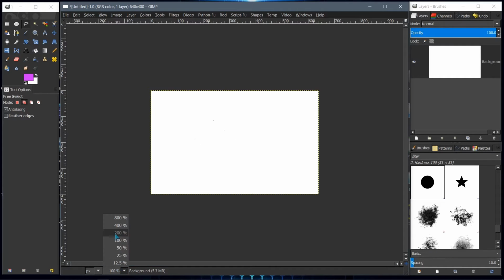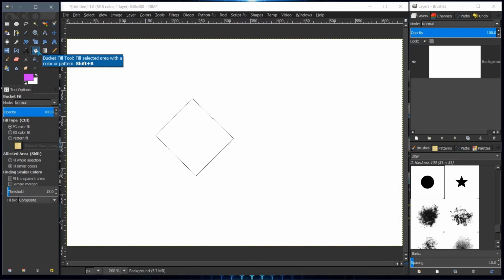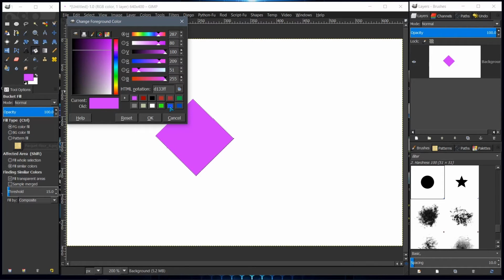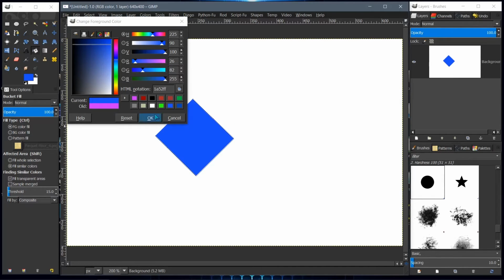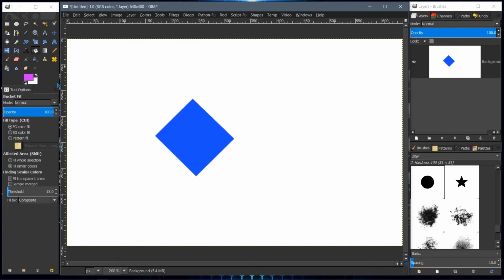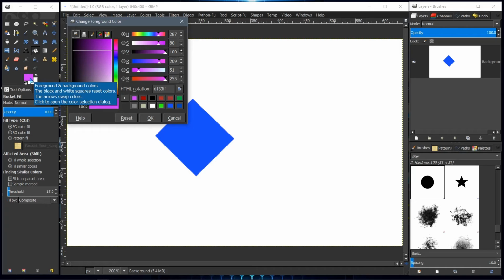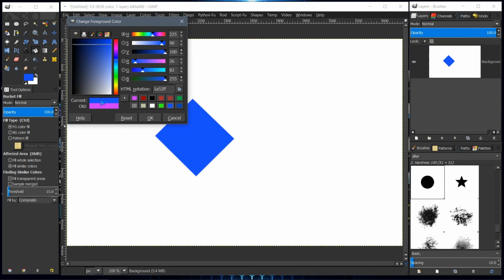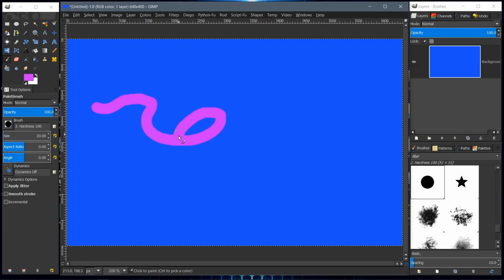Gimp Quick Tip #1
This is a Gimp Quick Tip video.
In these Quick Tip videos. I'll be showing you different tips, that can be useful in speeding up your work flow within Gimp.
These tips also apply to Gimp 2.10 and also to some earlier versions as well.
If you have any Gimp tips you want to see made into a video, or that you would like to share.
Please feel free to make a suggestion in the comments below.